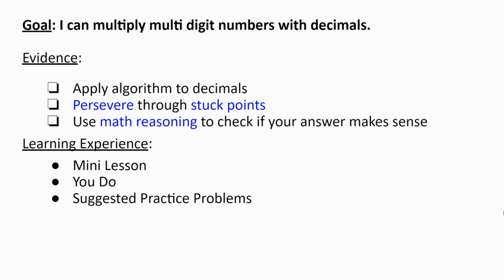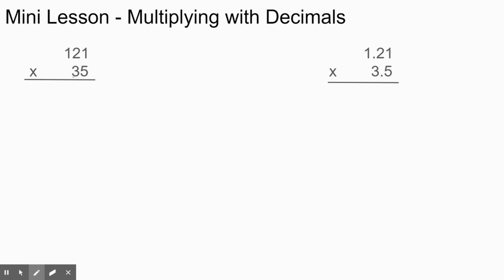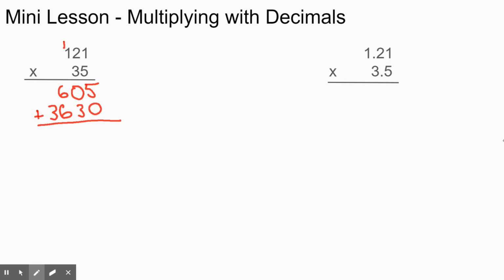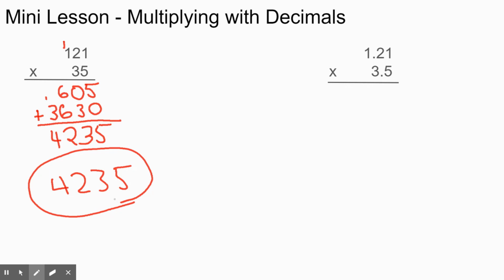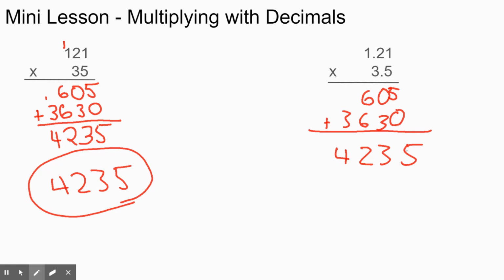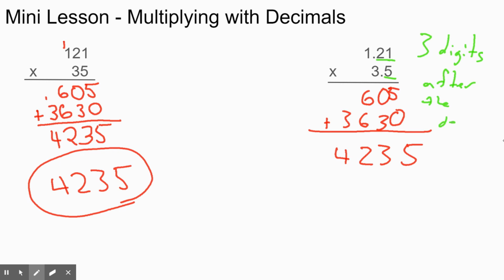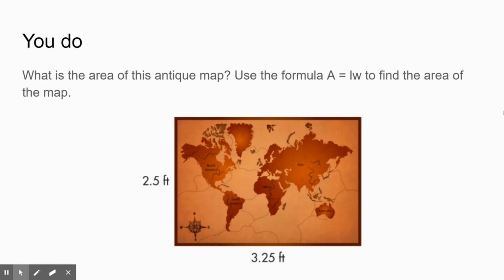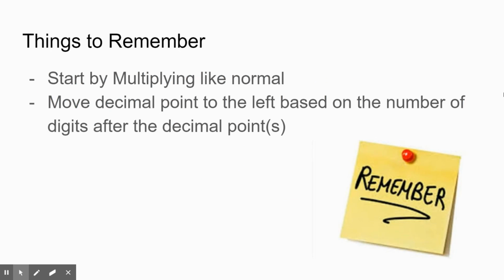Lesson 1.1 Multiplying Decimals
Watch as we explore how to multiply decimals! It will make you a very powerful mathematician.